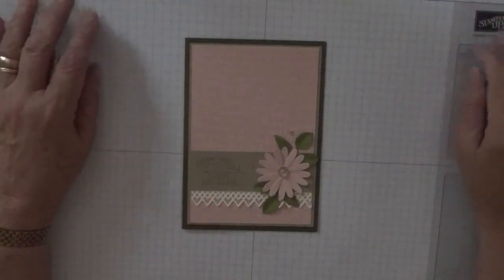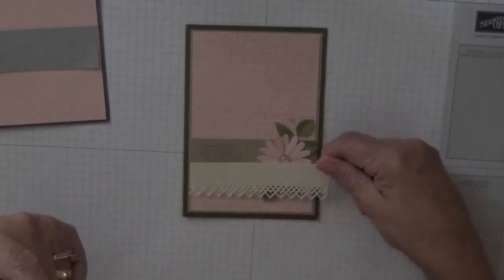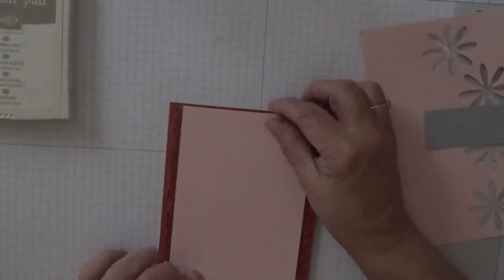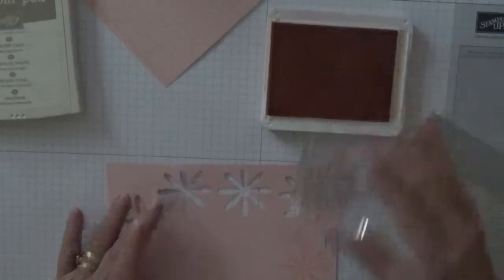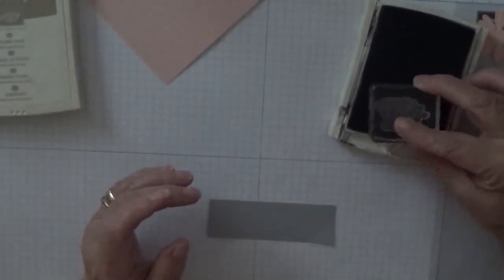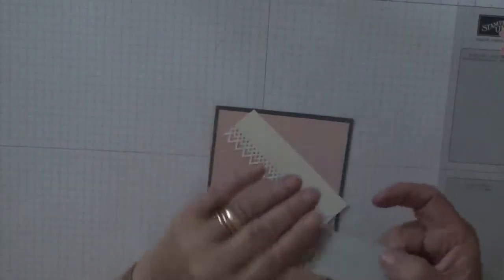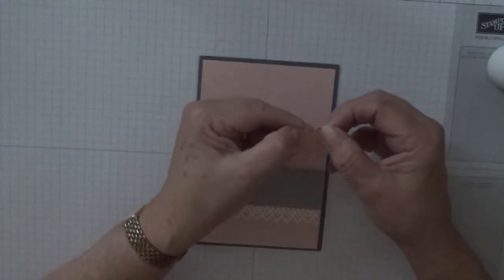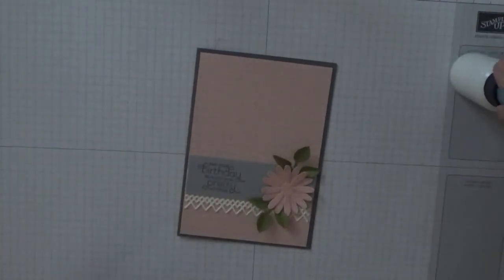213. Stampin Up Daisy Lane.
This card was put together using the stamp set Daisy Lane from Stampin Up.